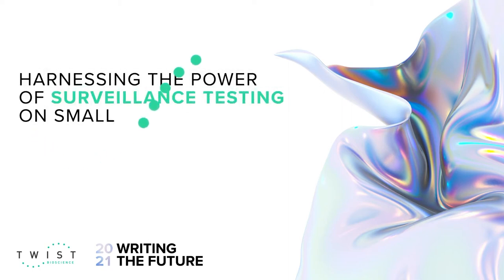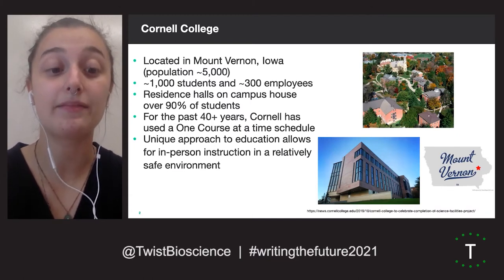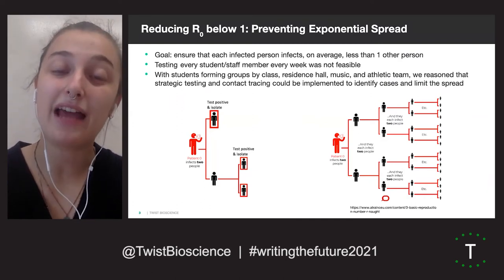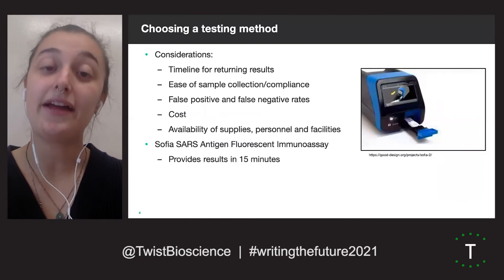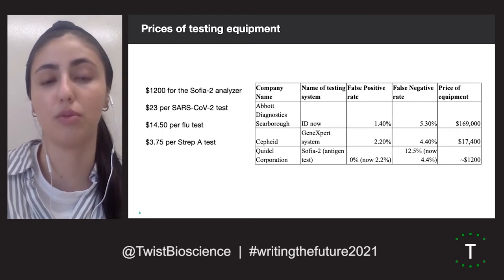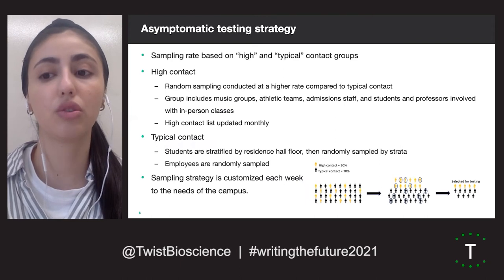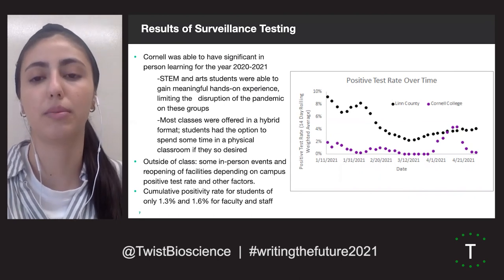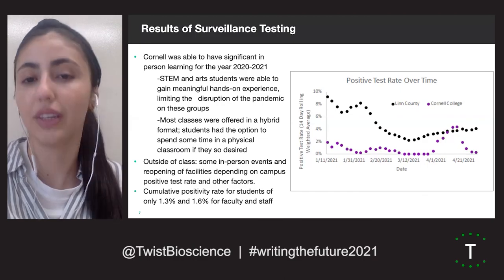Harnessing Surveillance Testing on Small Residential College Campuses | Abrams & Lopera Cardona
In this presentation, we will summarize the development of a SARS-CoV-2 testing strategy on a college campus of ~1000 students in rural Iowa.  The factors we considered included the timeline for results, ease of sample collection/compliance, false positive and false negative rates, cost, available personnel and facilities, and available supply of materials and equipment — all with the goal of reducing R0 below 1.  Thus, we researched the viability of on-campus PCR testing, various types of outsourcing, and several antigen tests available as of June 2020.

Cornell College selected the Sofia SARS Antigen Fluorescent Immunoassay, which provides results in 15 minutes. We also created a proactive strategy of asymptomatic testing of high-contact groups, cluster sampling by residence hall floor, and random sampling of faculty and staff. As of March 2021, surveillance testing, along with other safety measures, allowed Cornell to continue in-person learning with a cumulative positivity rate of 1.3% for students and 1.6% for faculty and staff. In addition, in January 2021, the college launched a new pooled saliva testing strategy for athletes. Cornell College administered a total of nearly 8,000 individual SARS-CoV-2 tests between August of 2020 and March 2021.